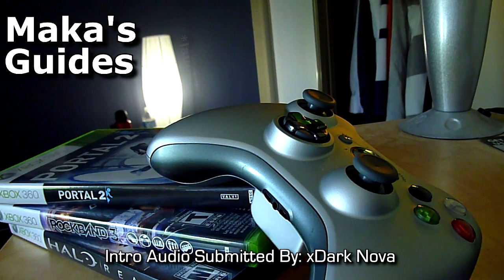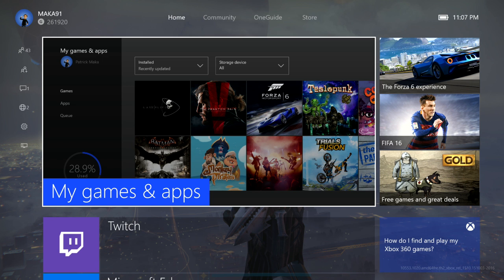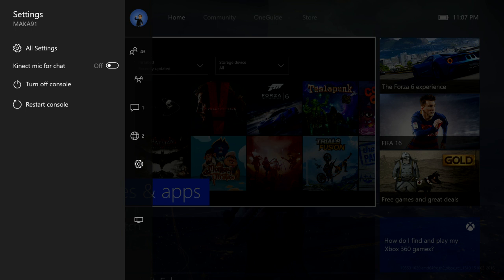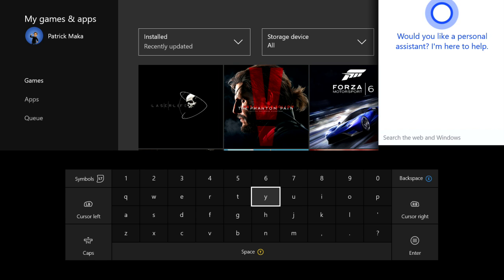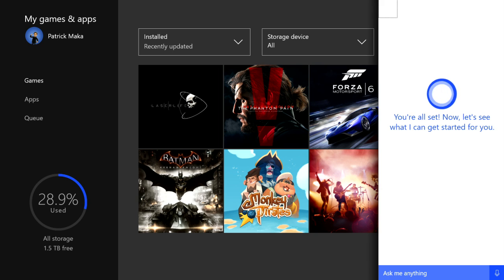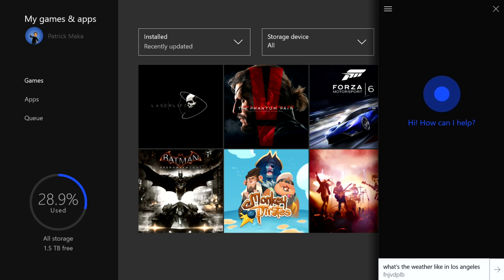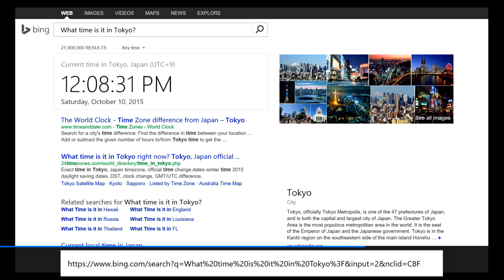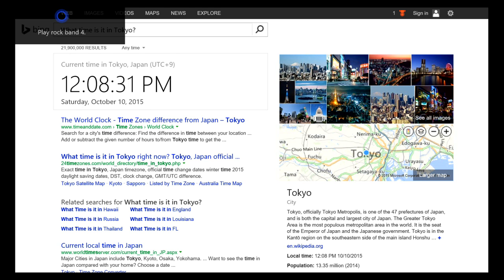How to Get CORTANA on your Xbox One! (NXOE Dashboard Preview)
How to Get CORTANA on your Xbox One! (NXOE Dashboard Preview) New Xbox One Experience

NOTE: It seems that they removed this trick for the time being. They will probably reintroduce her at a later time.

Xbox One Gears Bundle for $300

Step 1: Have your location set to "United States"
Step 2: Snap Left
Step 3: Go to "Settings", then "All Settings" (Do not select)
Step 4: Press Up (Nothing will be highlighted)
Step 5: Press A
Step 6: Enjoy!

Intro Audio Submitted by: xDark Nova
-- If you'd like to submit your own intro audio, watch this video: